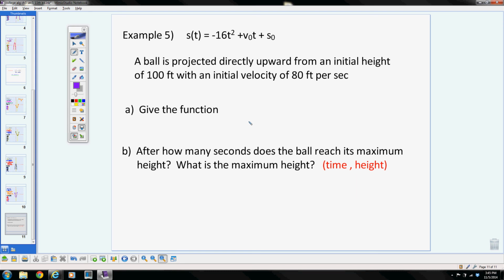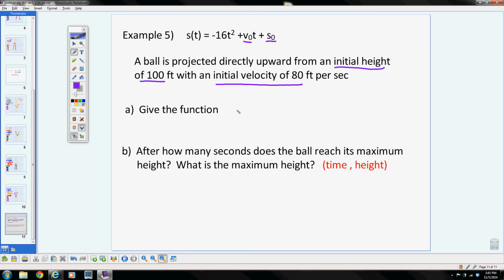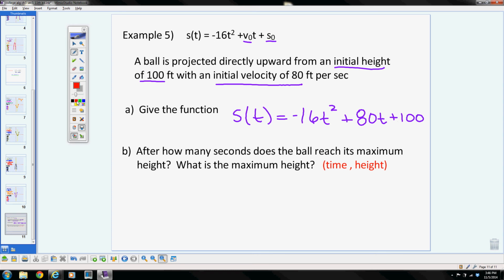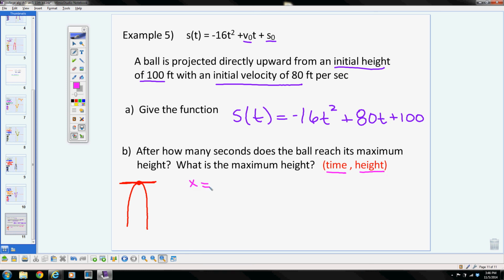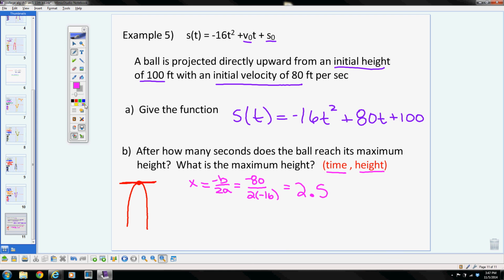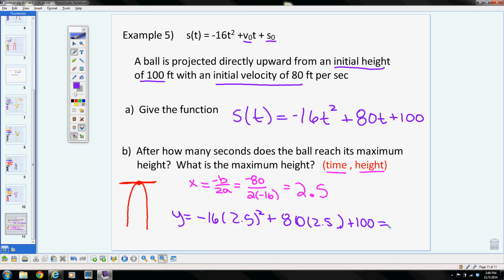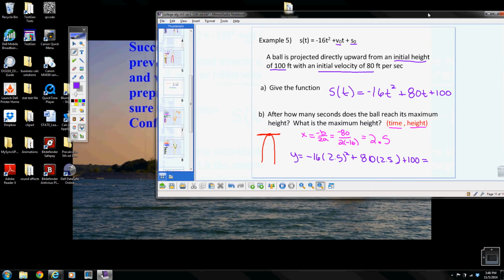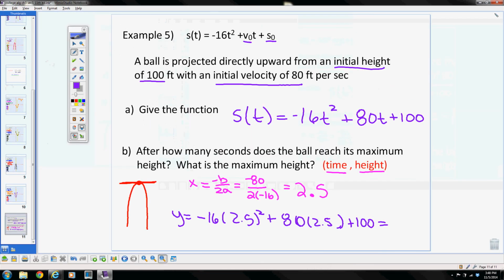Graphing Parabolas Video #10